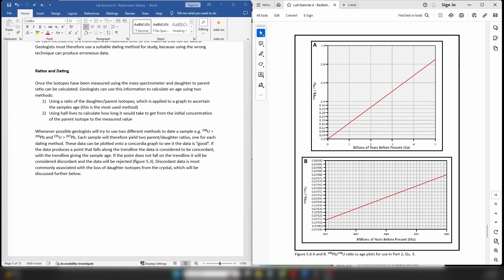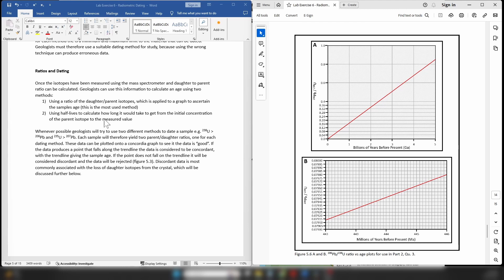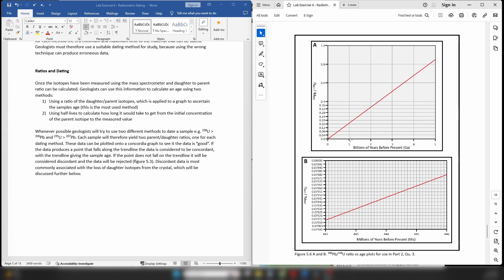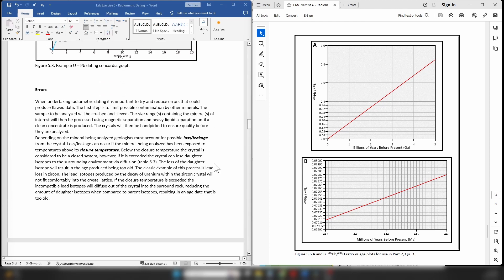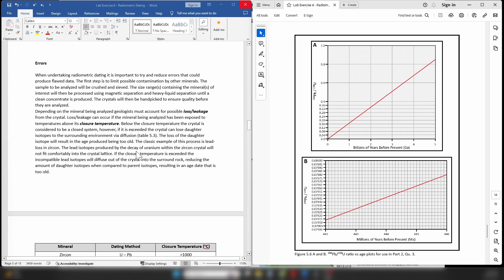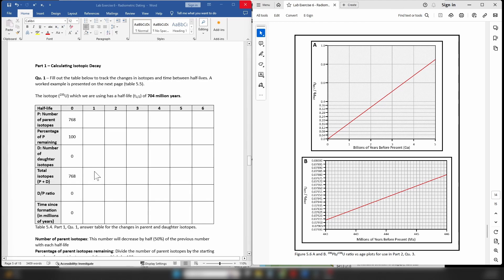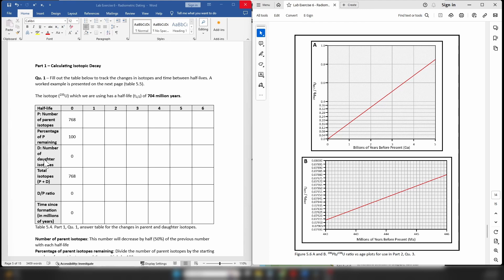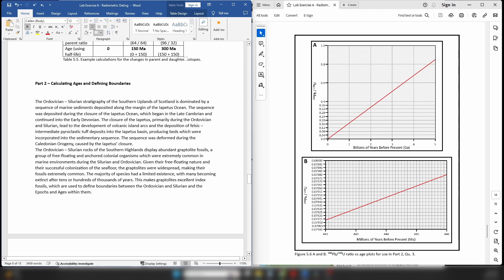Radiometric Dating - Part 2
Follow along with me as I work through the 'Radiometric Dating' lab exercise.